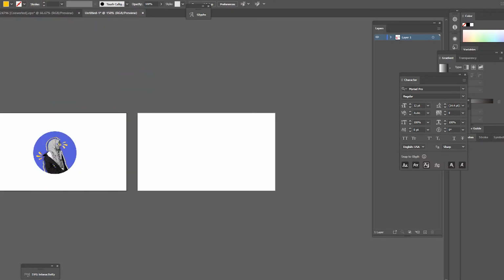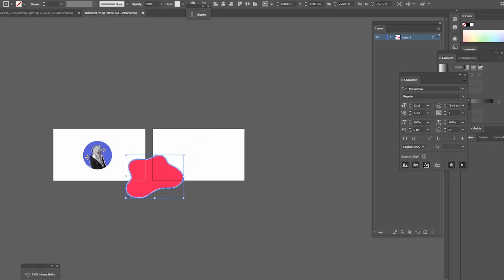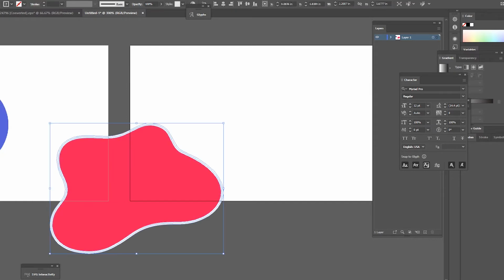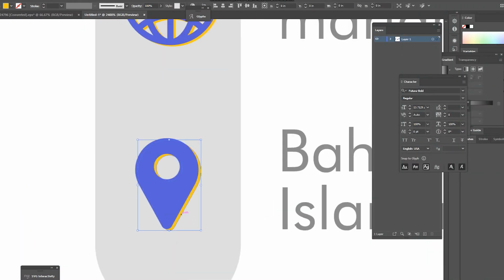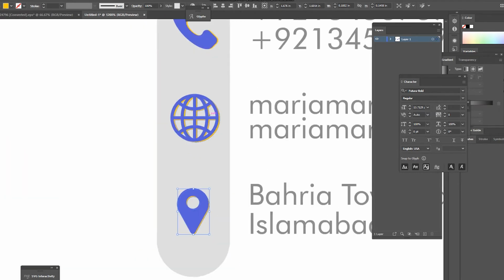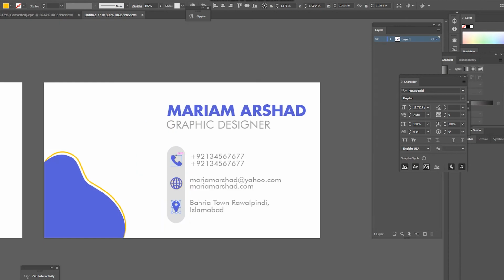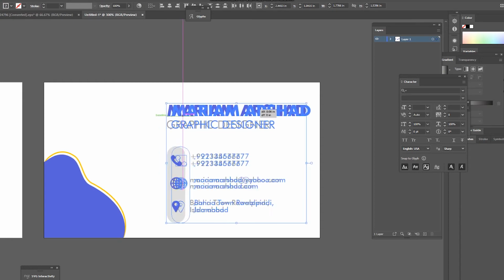How to design a Business Card in Adobe Illustrator | Step by step tutorial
Hi everyone!!
In this video, I will guide you on how to make a business card in adobe illustrator by using the tools of shapes, Text, Shape builder, etc